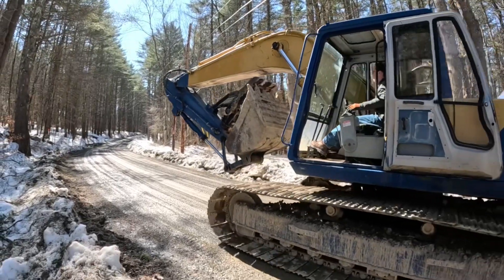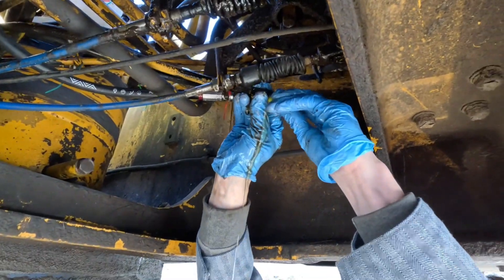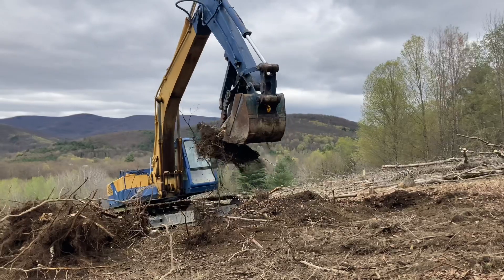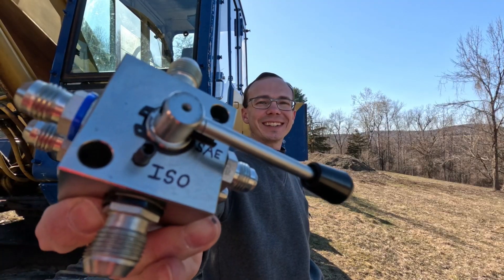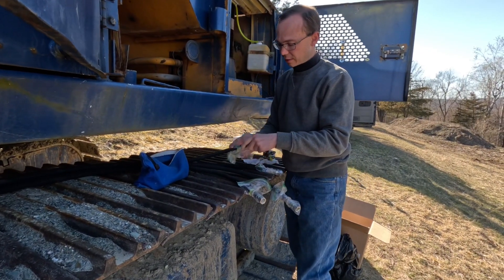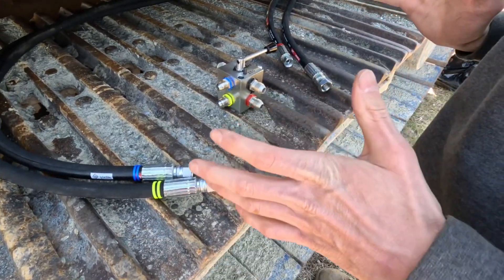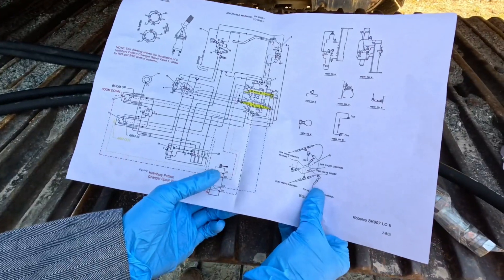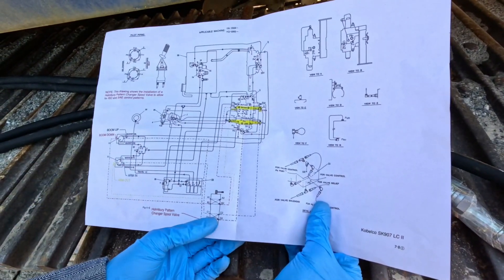How to install a Pattern Changer Spool Valve on an old excavator (ISO vs SAE controls)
When we purchased our Kobelco K907-LCII excavator we knew it was going to need a little bit of work.

The first thing on our list of things to do to the excavator is to install a Holman pattern changer spool valve.

Most newer machines have spool valves built into them. This allows them to be swapped back and forth between John Deere and Cat Controls very easily. Our machine is 34 years old, is set to Cat Controls, and doesn’t have a spool valve.

Donny learned to operate an excavator using John Deere Controls, while he can operate Cat controls it is not easy or efficient for him.

He was initially thinking of just swapping the lines but decided that he wanted to make the machine so anyone could run it regardless of whether they preferred ISO or SAE Controls.

Below is a link to our modified Kobelco K907 LC II Modified Pilot Lines and Control Valve Diagram: